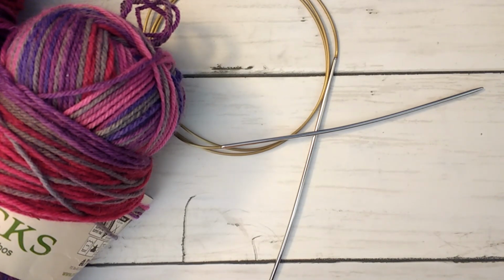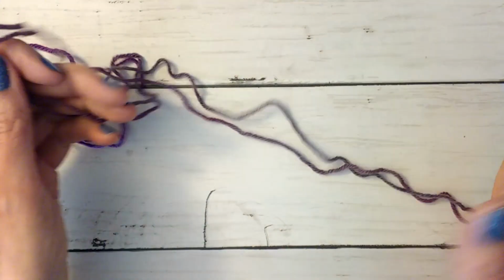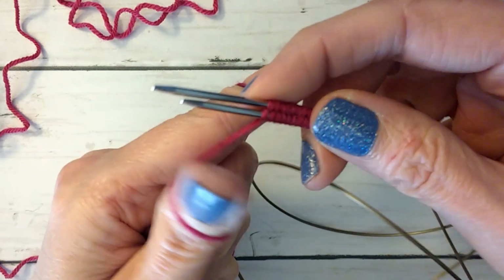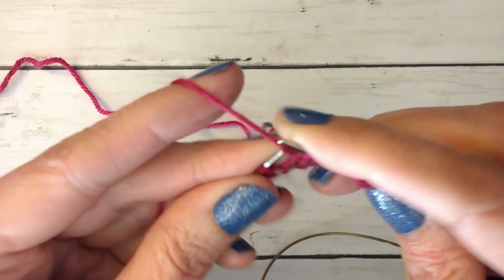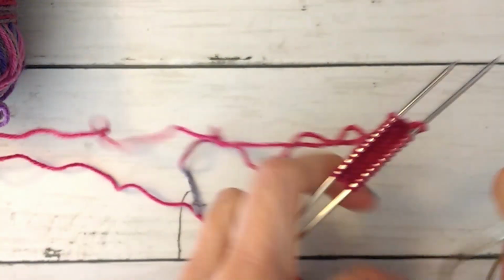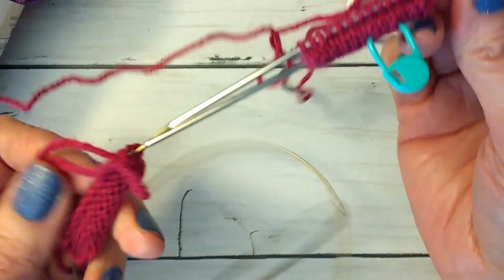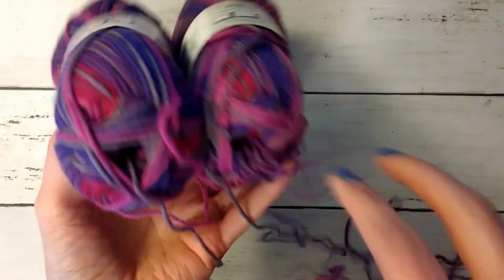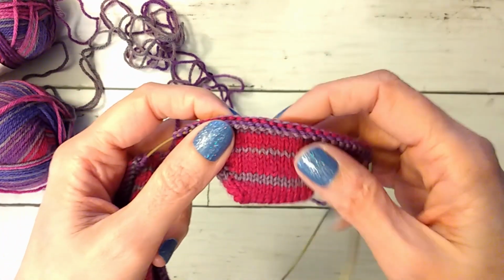How I make 2-at-a-time socks! 😁 (not a tutorial)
How I make 2-at-a-time socks for those who are curious and already know how to knit socks.

       ref=ss_profile

Want to try Knitcrate for $5.00 for your first month?

I love Skylar I'm sensitive to chemicals and perfumes but I can wear Skylar without an issue!

Rakuten (formerly Ebates): Gives you cash back on purchases!!
Use this link to get $10.00 from Rakuten when you spend $25.00!

 35.00!

DyerSupplier: For 50.00 off on undyed yarn to dye yourself use my referral

VistaPrint: Amazing personalized printed goods, business cards, mugs, pens, etc. – check it out!

     set=&columns=&view=thumbnail&page=&sort=created_&search=